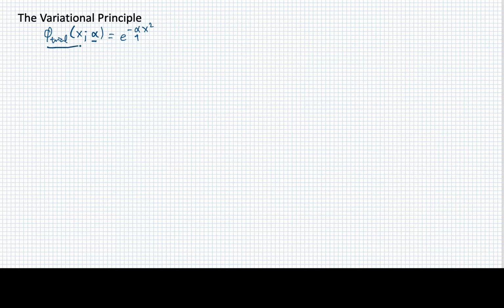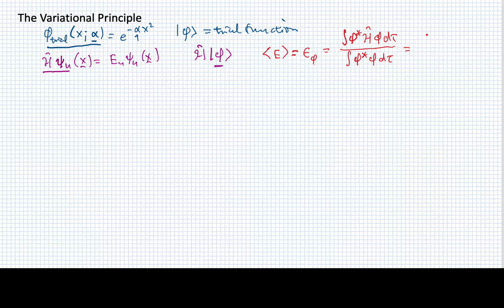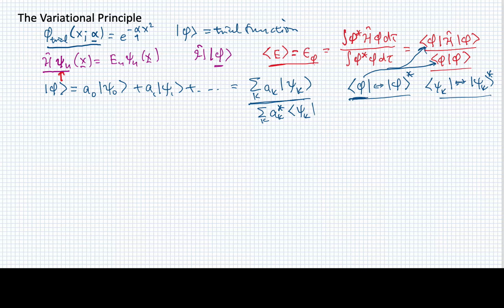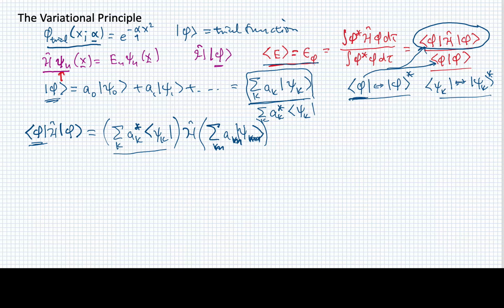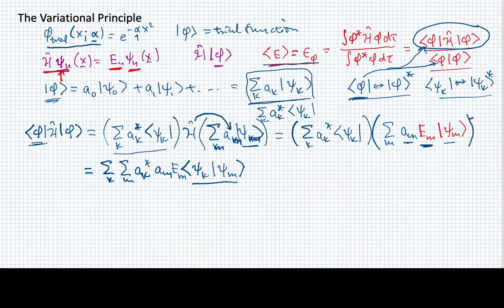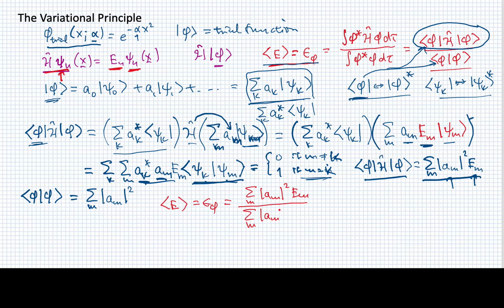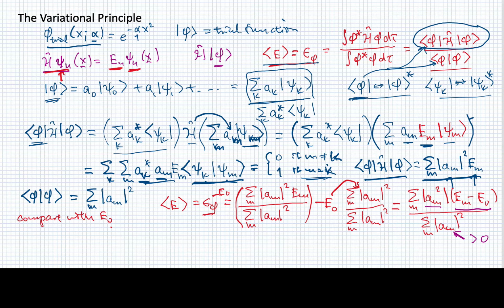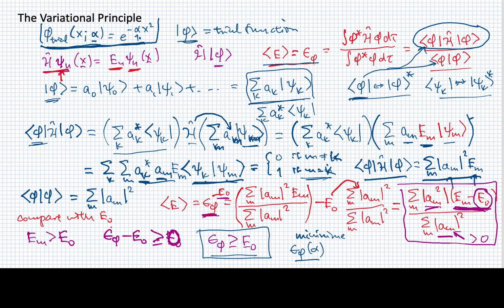Lesson 4A 3 The Variational Principle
The variational principle is presented and its central theme of providing an upper bound for the ground state is demonstrated.